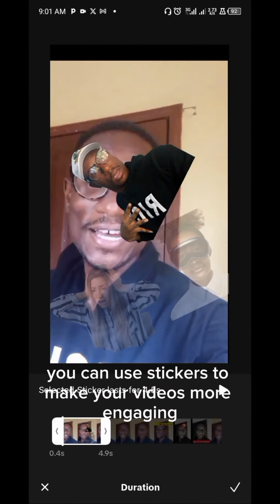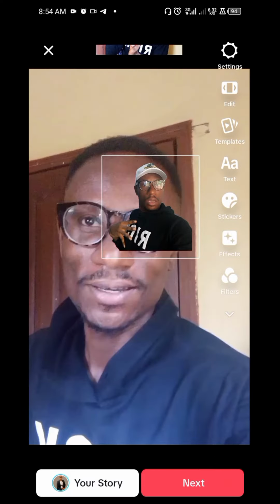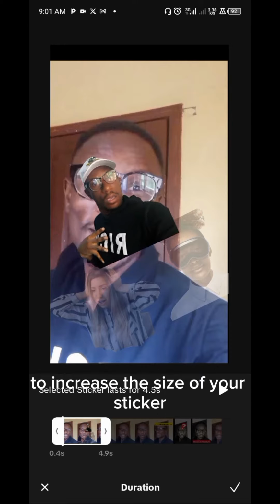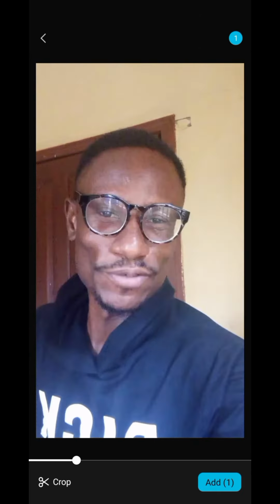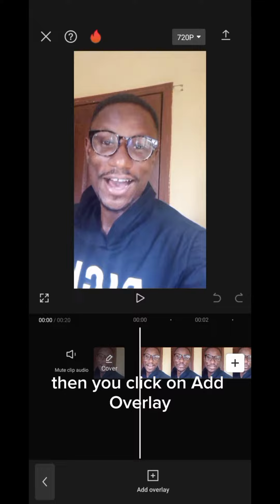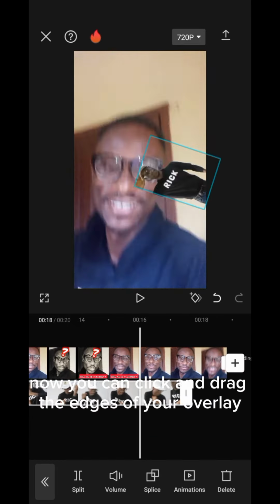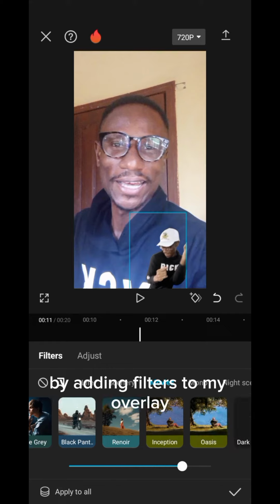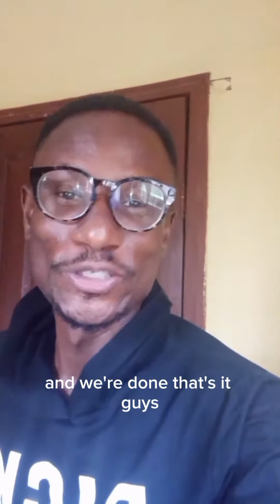Best way to add moving stickers to your tiktok videos | Tiktok tips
TikTok engagement strategies

Grow your TikTok audience

Get more views on TikTok

Hook viewers on TikTok

TikTok video ideas
Viral TikTok videos
crease TikTok watch time TikTok challenges TikTok trends

Increase video engagement
How to get more viewers on YouTube
Hook viewers on YouTube
Video engagement strategies
Keep viewers watching YouTube videos
YouTube audience engagement

YouTube engagement

Video engagement tips

YouTube marketing

Video marketing strategies

Audience engagement

Watch time YouTube

trending stickers on tiktok, How to add stickers to tiktok live
How to get more views on tiktok, how to get more views and likes on tiktok, free,
tiktok stickers
add stickers to tiktok
tiktok editing with capcut
capcut tutorial
tiktok capcut tips
how to edit tiktok videos with capcut
capcut stickers
tiktok video editing app
mobile video editing app

tiktok effects
tiktok filters
tiktok trends
tiktok for beginners
capcut app
social media marketing
content creation

how to use capcut stickers on tiktok
animated stickers in capcut for tiktok
where to find stickers for capcut tiktok
best capcut tricks for tiktok stickers
add text stickers to tiktok with capcut
funny stickers for tiktok capcut
trending stickers on tiktok capcut
free video editing app for tiktok stickers